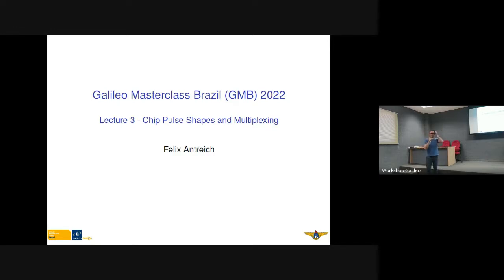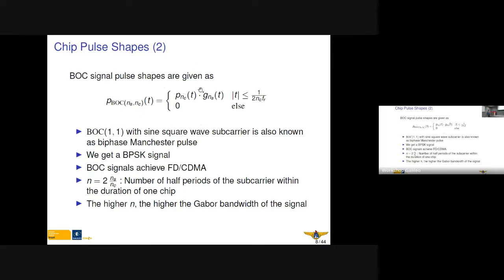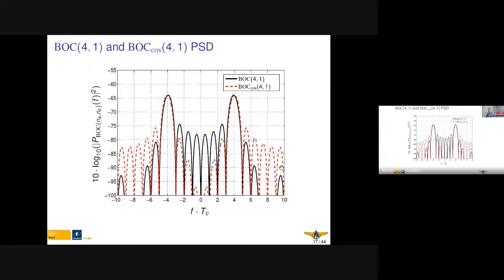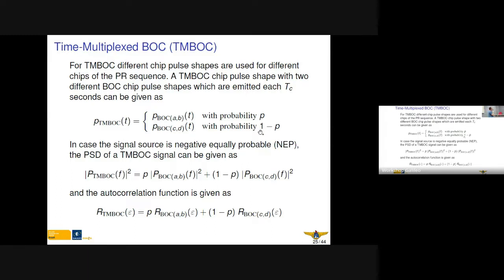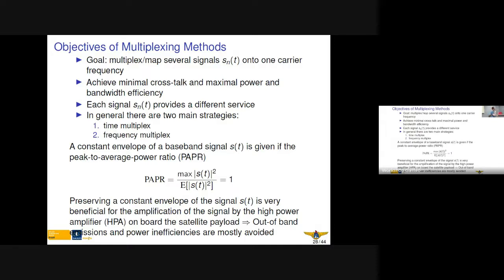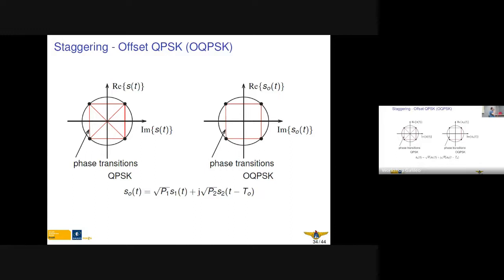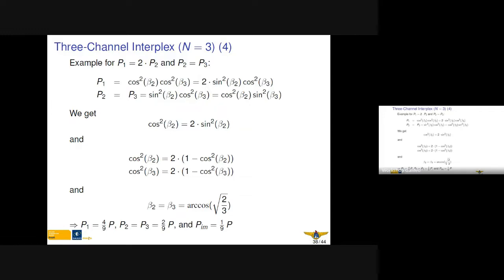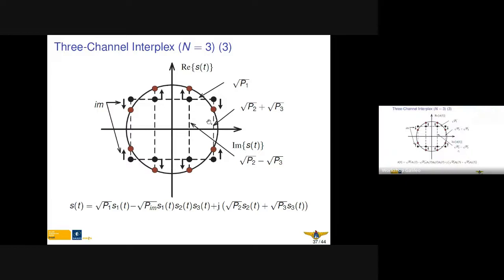L03 Chip pulse shapes and multiplexing